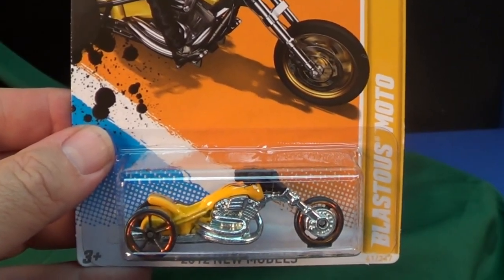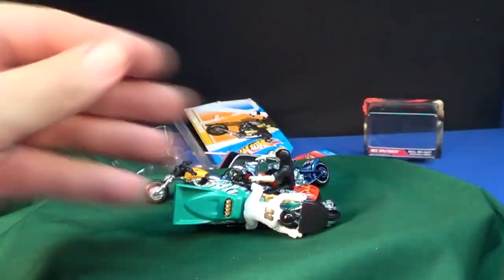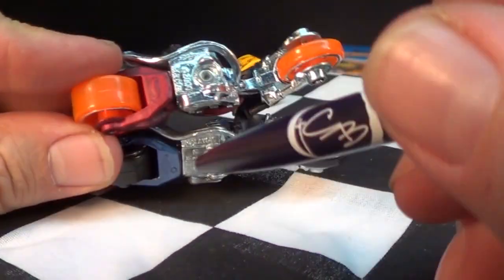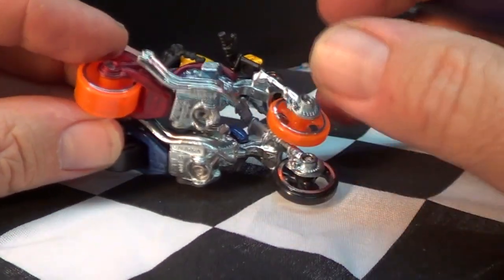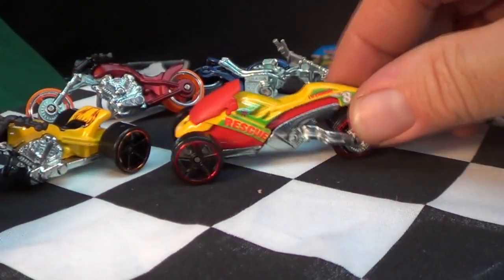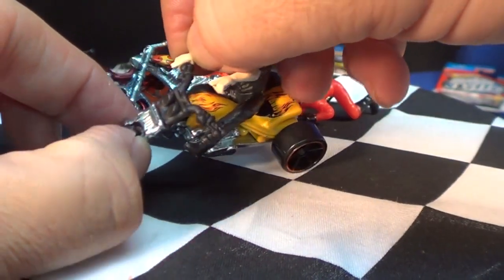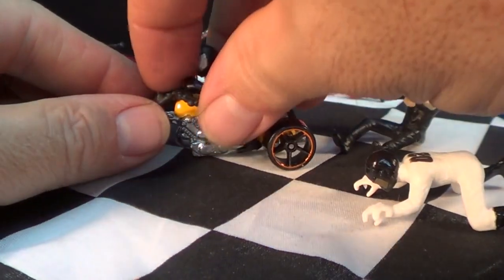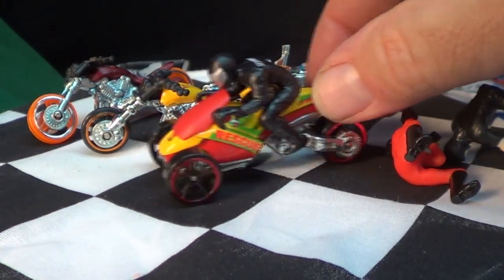Blastous Moto and Blast Lane Comparison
Just like Reverb apparently being made into a pick-up truck with the HyperTruck, Blast Lane gets an upgrade!